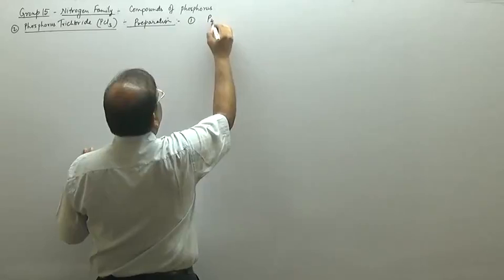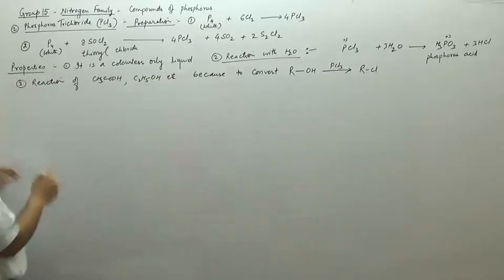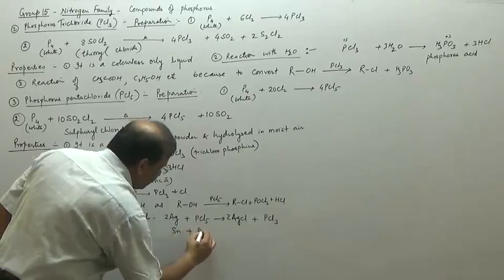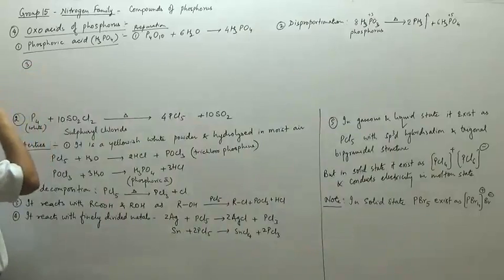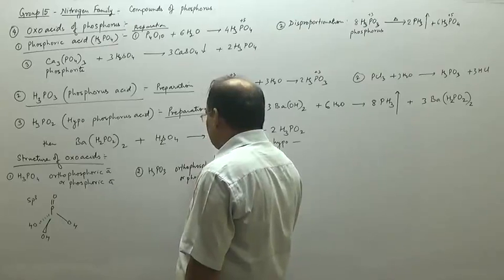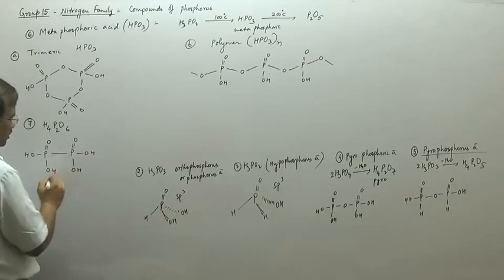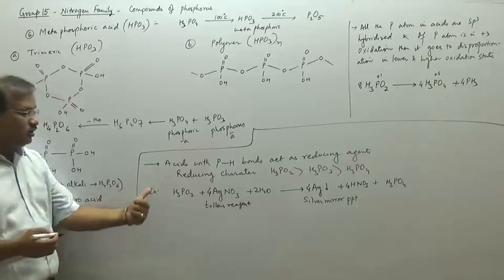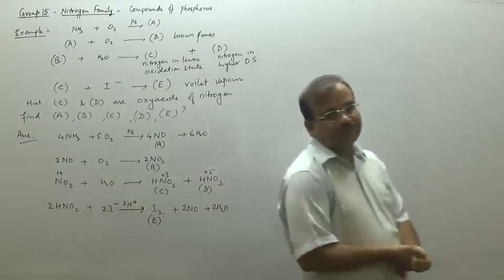nitrogen family-compounds of phosphorous